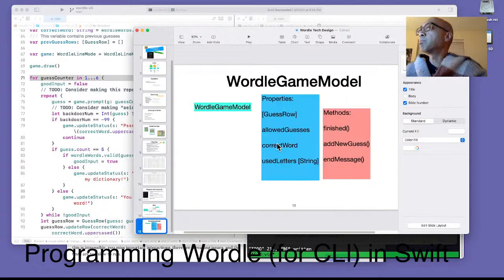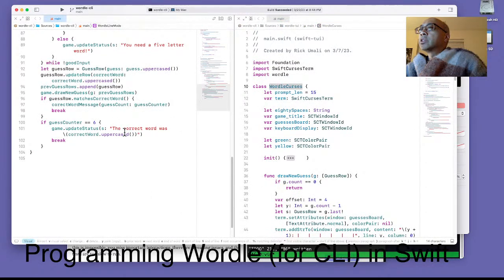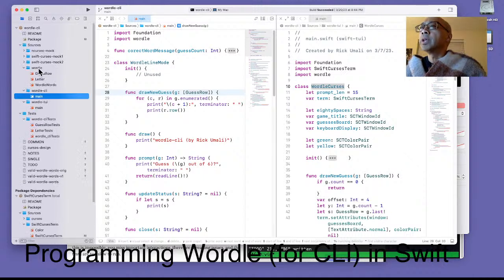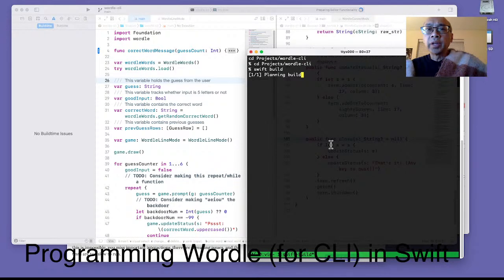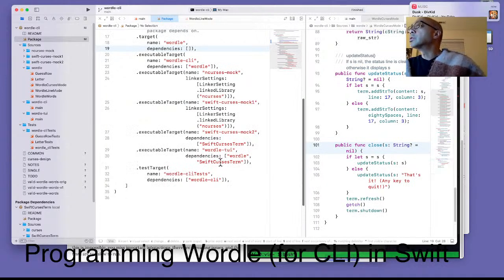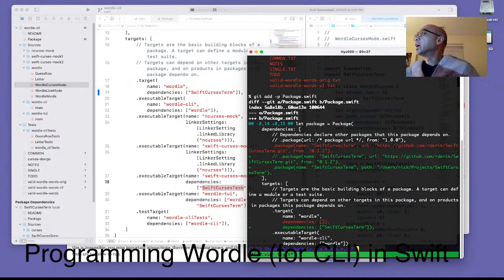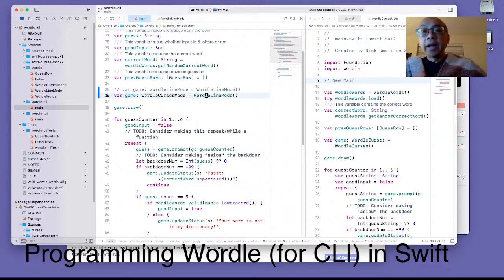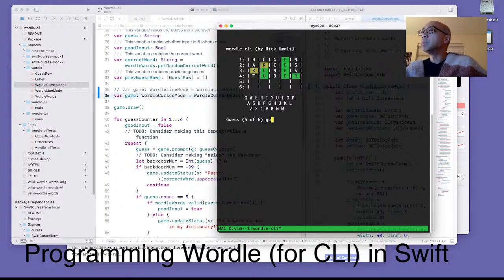Rick is Programming: Wordle in Swift (CLI, NCURSES) (No. 32)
and this commit:

e8eb930 Places views into their own files

0:30 "It's Rick again..."
1:10 Updated MVC diagram
1:35 Started thinking about what is in the model
3:00 isFinished() / Maybe we don't have a start... We just go...
4:55 I'm going to put the views (line mode and NCURSES) into their own files
6:50 wordle directory is just a library
8:00 Offscreen...
9:00 Adding WordleLineMode file
10:50 Adding WordleCursesMode file
13:20 Making classes and methods public
16:00 Reviewing the changes / "It wasn't so bad!"
17:10 Fixing missing required module error (Package.swift)
19:20 Play testing the changes
19:55 We won't have wordle-tui after all our changes
21:05 git add -p / Still want to have local SwiftCursesTerm
22:00 git prompt for "hunks"
22:40 git diff --cached
23:15 commit e8eb930
23:30 We're now going to unify the main of wordle-cli and wordle-tui
24:50 Trying to call NCURSES via wordle-cli/main / Comment on naming WordleCursesMode
26:10 Wow... Forgot to change the class name / "This is a vestige of Java"
28:40 Play testing class name change
29:45 Power failure... Go to No. 32B for the rest of the session!

Music
DivKid